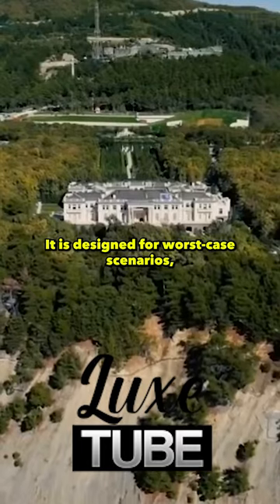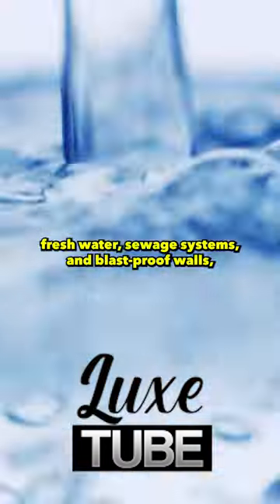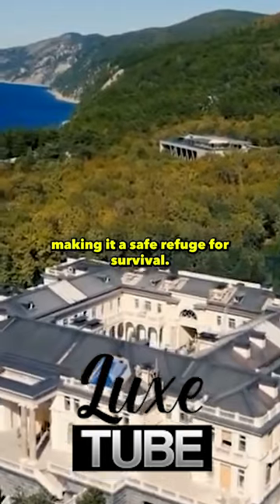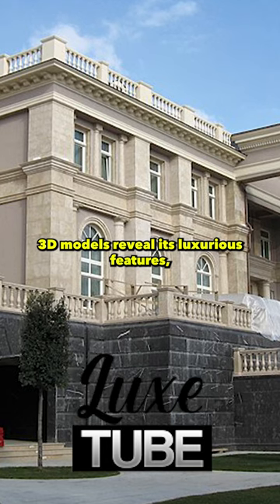Inside Vladimir Putin’s Secret Bunker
Vladimir Putin's billion-dollar house overlooking the Black Sea is a massive 190,000-square-foot mansion kept outside Gelendzhik in southern Russia. This magnificent mansion has 11 bedrooms above ground, but it's the high-security basement below that's most fascinating. It is designed for worst-case scenarios, with several ventilation holes, fresh water, sewage systems, and blast-proof walls, making it a safe refuge for survival. 3D models reveal its luxurious features, which include a guest house, church, and even a hookah bar. Evidence indicates Putin often visits this underground fortress.We just launched our newsletter! Check the pinned comment.